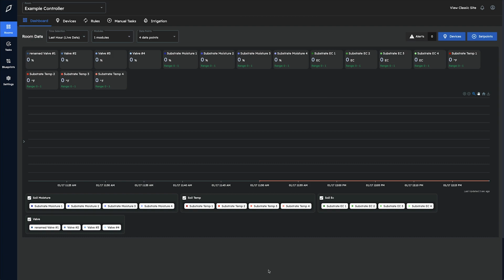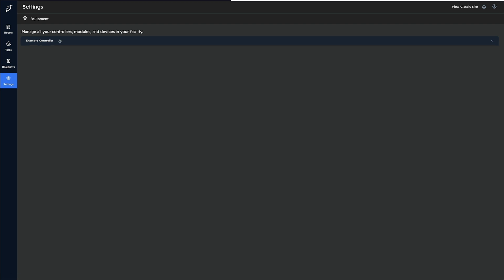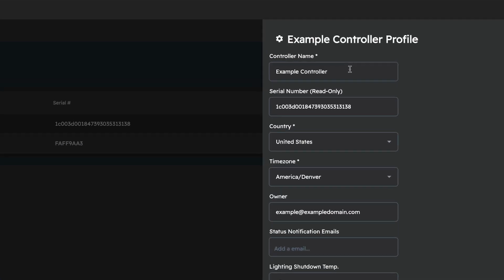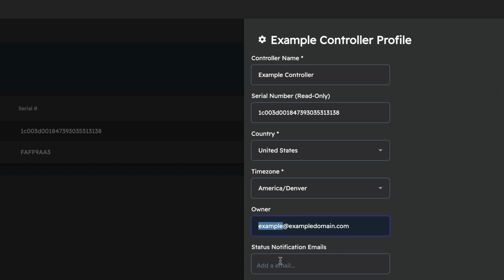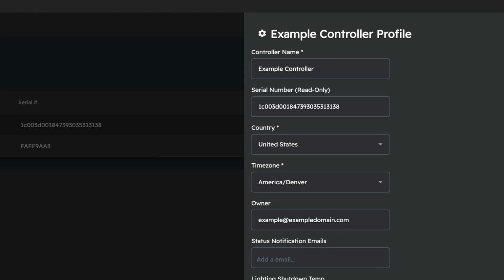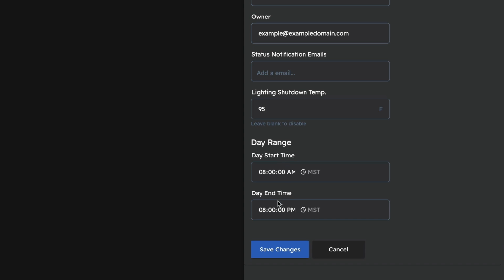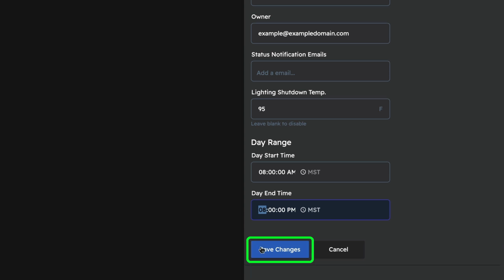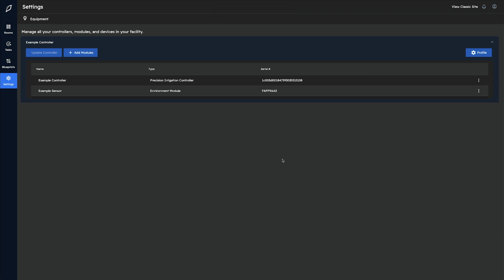Portal 2.0: Controller Profile Settings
Explore how to access and customize profile settings for your controller in Portal 2.0 with this step-by-step guide! Learn how to navigate settings, select your controller and specify details such as the controller's name, time zone, owner email and more. Discover essential features like setting status notification emails and configuring lighting shutdown temperatures to protect your plants. Plus, find out how to define your day range for optimal control over your devices.